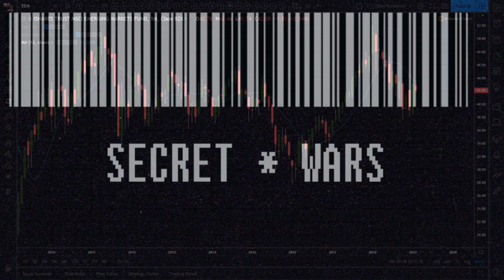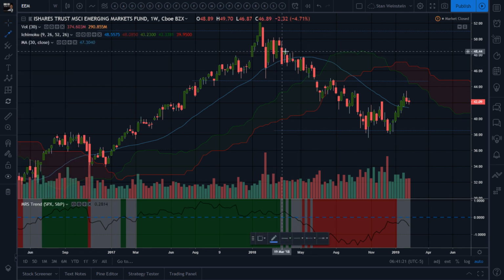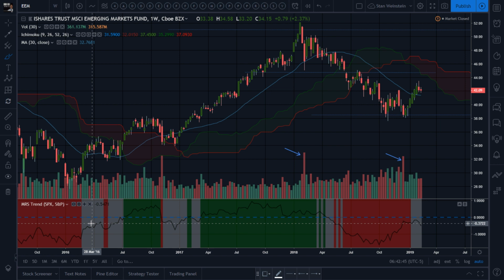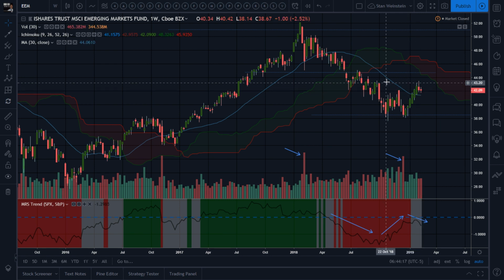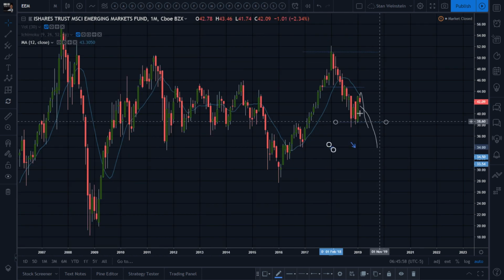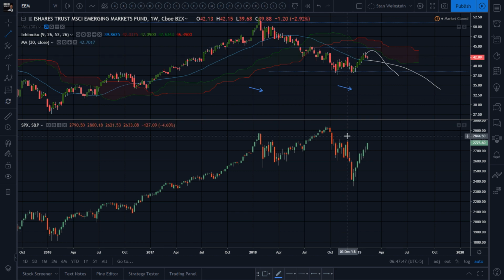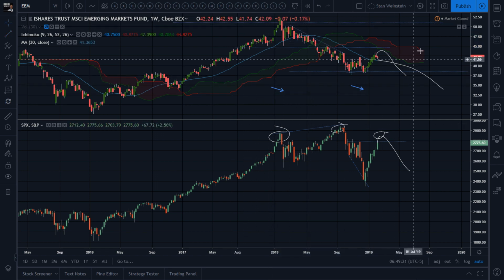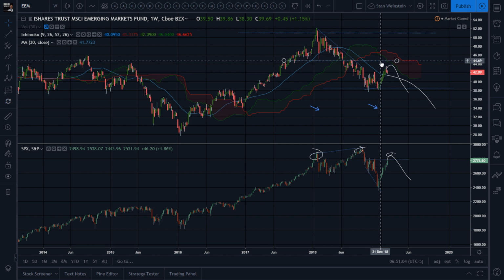Secretwars #0352 - Markets Review: Ishares MSCI Emerging Markets Fund.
Leading indicator for US markets, I'm adding it's weakness to my "weight of evidence". $eem $spx $ndx $djia $rut $qqq